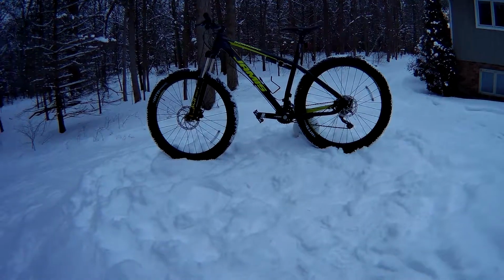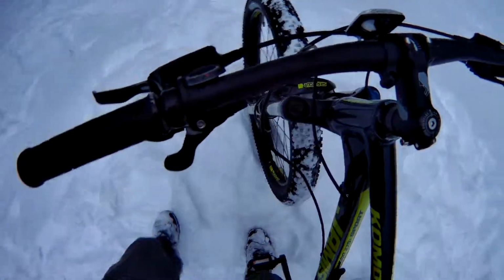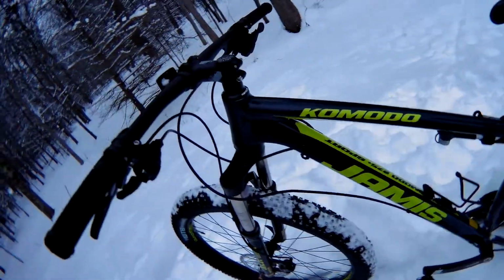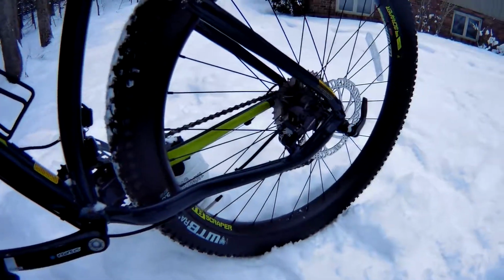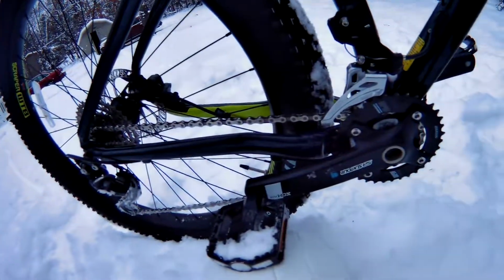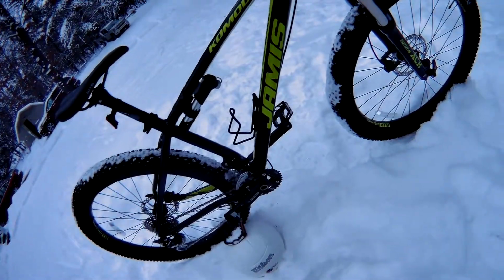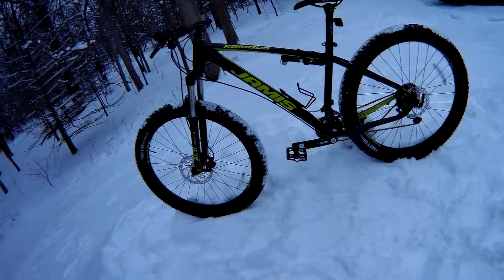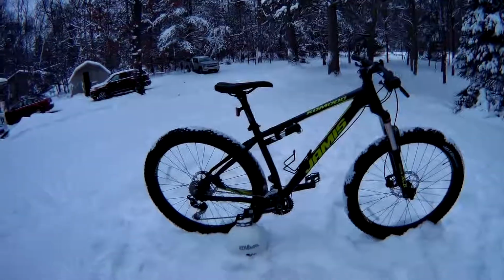Jamis Komodo Bike Check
A newer better bike check on the Jamis Komdo Sport